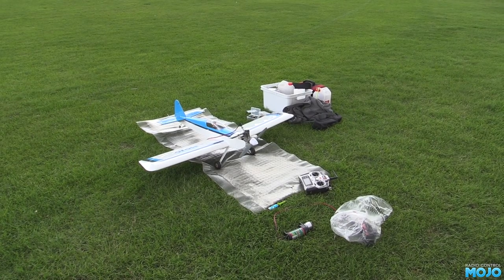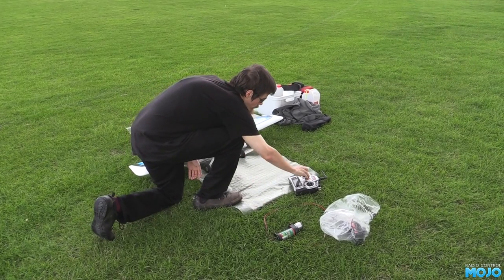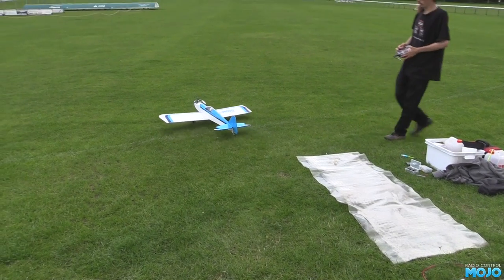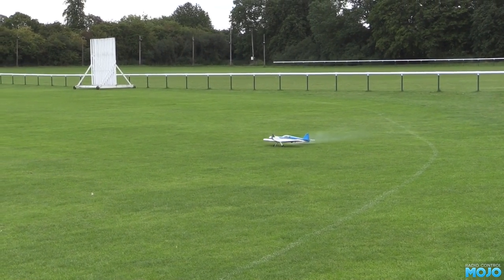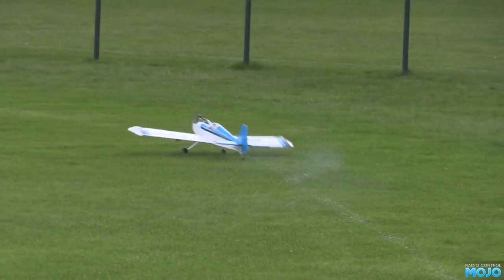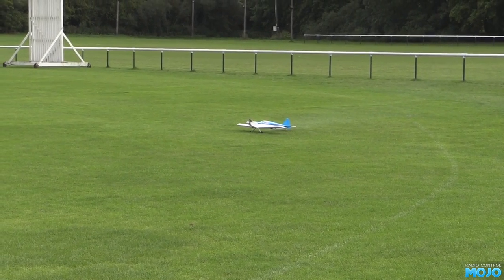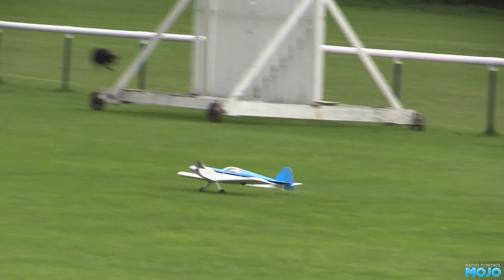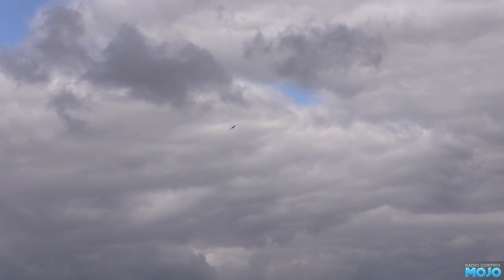Seagull Challenger Build Up Kit - Part 8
Finally we’re off the ground!!

mojo_RCLights_Truck_B’s available now!